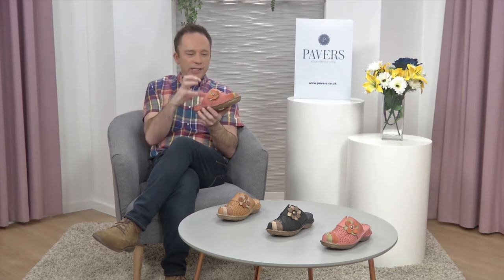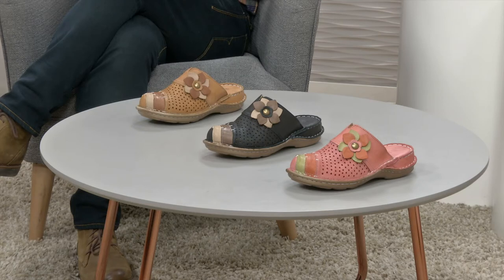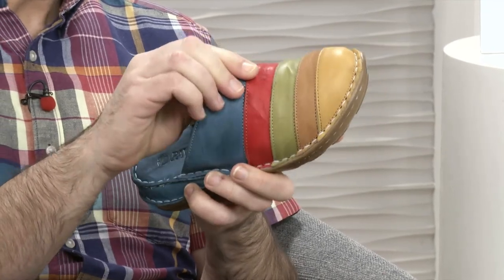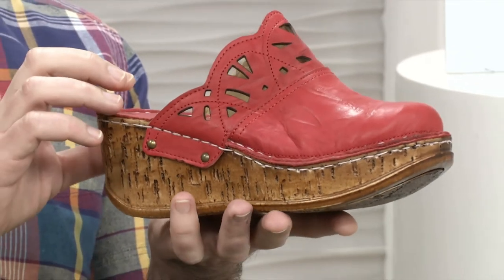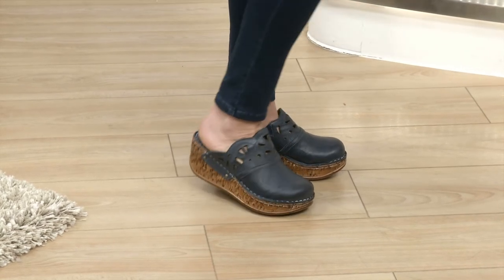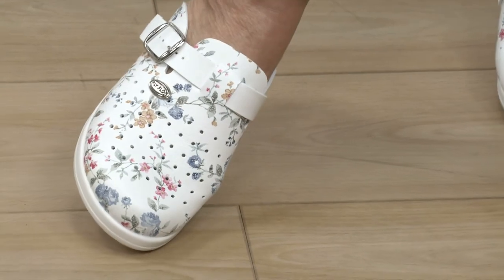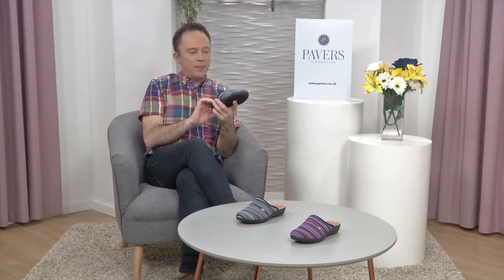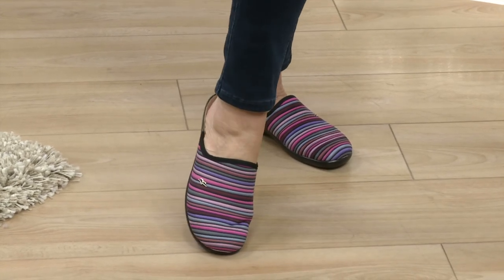Clog Collection SS22 | Pavers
Derek is back! This time he's joined by Linda - join them as they take you through this season's must have clogs!

So sit back, relax and enjoy our timeless clog collection - be sure to grab yourself a pair, they'll see you through season after season; it's a winning investment!

Sign up for our catalogue if you don’t already receive it

Find your nearest Pavers Shoes store by simply popping in your postcode to our store locator,